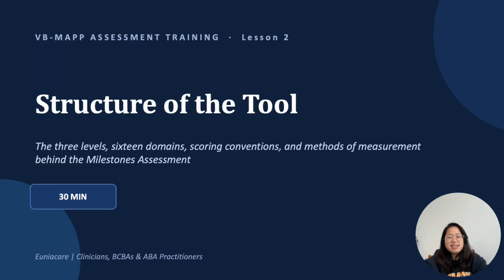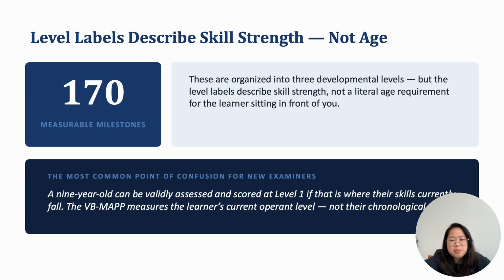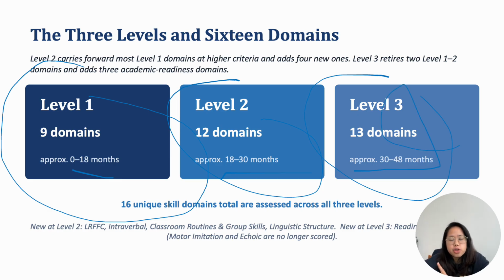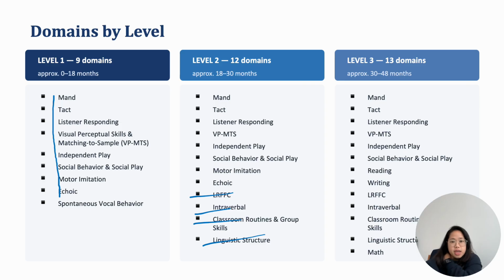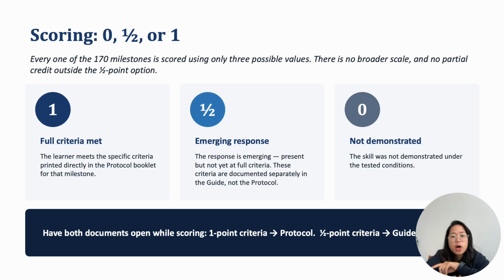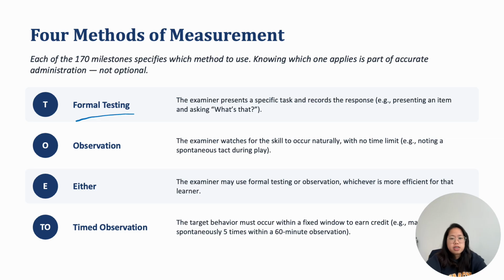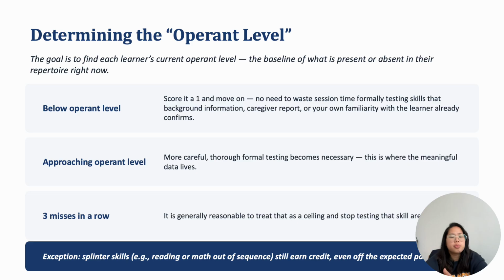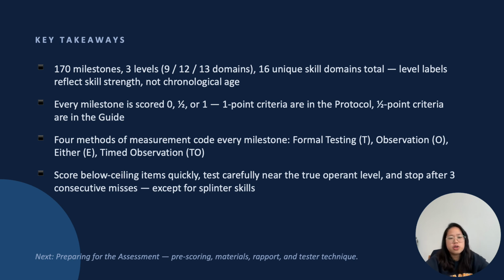Euniacare VB-MAPP Module1 | Lesson 2: Structure of the Tool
A strong understanding of the VB-MAPP begins with knowing how the assessment is organized.

In this lesson, we focus on the structure of the VB-MAPP Milestones Assessment, including how it is organized across developmental levels and skill domains, as well as the scoring system used during assessment.

By the end of this module, you will be able to:

Describe the three developmental levels of the VB-MAPP Milestones Assessment.
Explain the 16-domain structure and what each domain measures.
Apply the VB-MAPP scoring conventions accurately.
Identify the four methods of measurement used to assess learner performance.